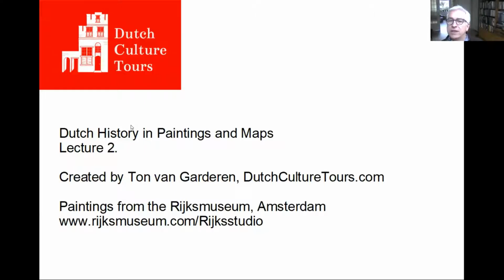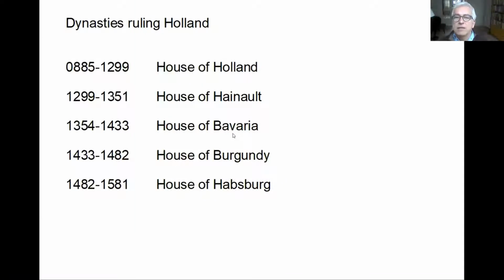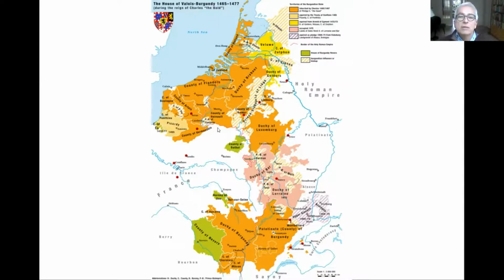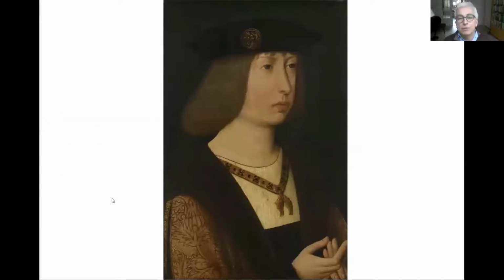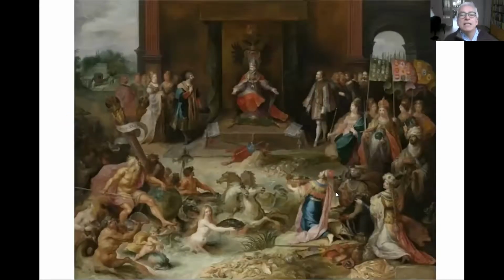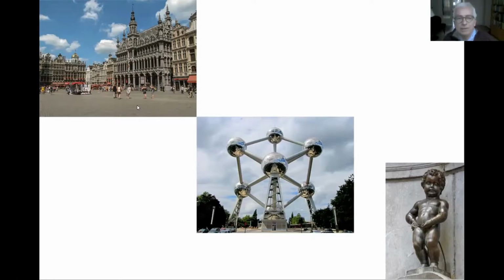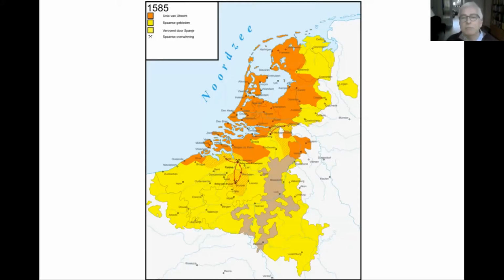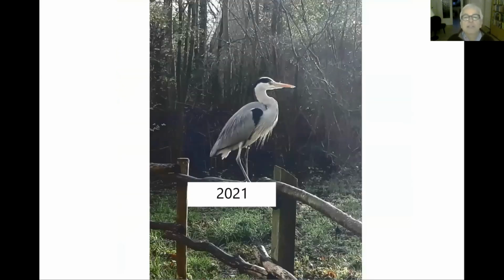DutchHistoryInPaintingsAndMaps,Lecture 2NEW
Ton van Garderen is guide in many beautiful Dutch cities and a MA in Social Geography. In six lectures he tries to give answer to the question: why and how did the natural landscape change into the cultivated landscape of today.  The answer seems simple, change is the outcome of human intervention. There is a whole range of questions behind this apparently obvious conclusion: who decided and intervened? How were their decisions and actions reflected in landscape, land use and spatial structures?

Ton divides the actors in two groups: those who rule and those who are ruled. In today's lecture the focus will be on the first group  during the time from the roman empire till the birth of the republic at the end of the 16th century.

The Power issue in the Netherlands could and can not been understood without knowledge of the European scene. That is why in this lecture there will be a constant switch between a helicopter view of Europe and a zoom in to the situation in the area nowadays known as Holland and the Netherlands.

The lecture takes almost an hour and the density of information is rather high. To stimulate the "digestion" of the information, there is a "coffee break" half way the lecture.